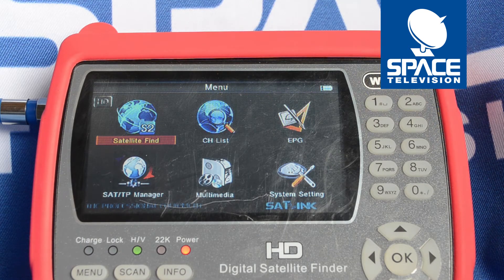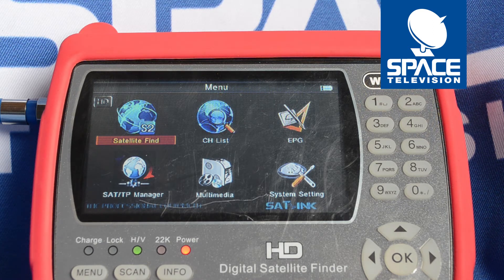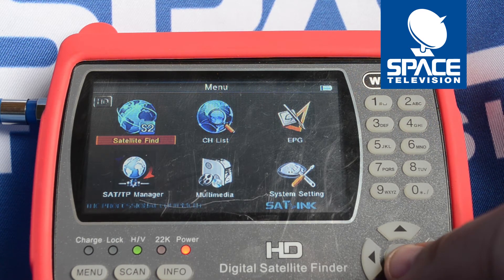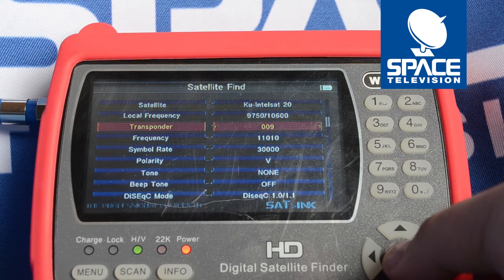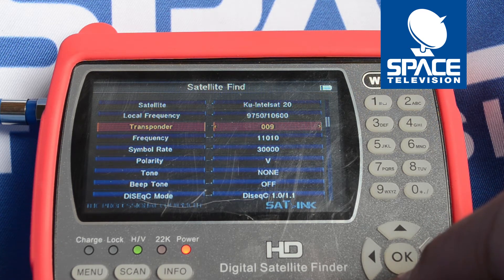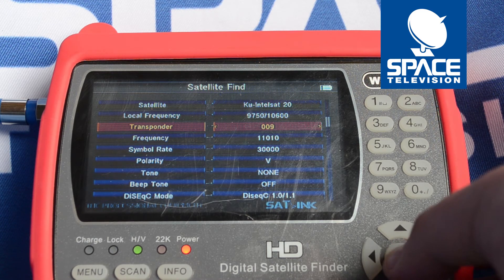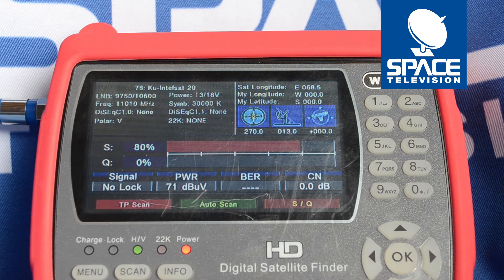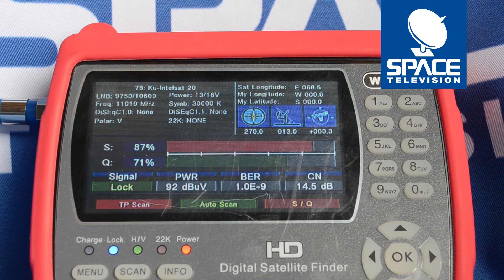What to expect when aligning a wideband LNB on a WS6951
Product Code: WS6951- HD

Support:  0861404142